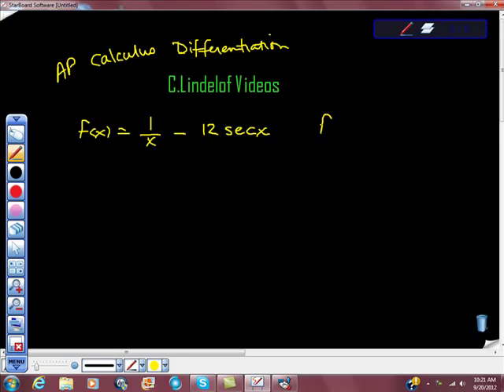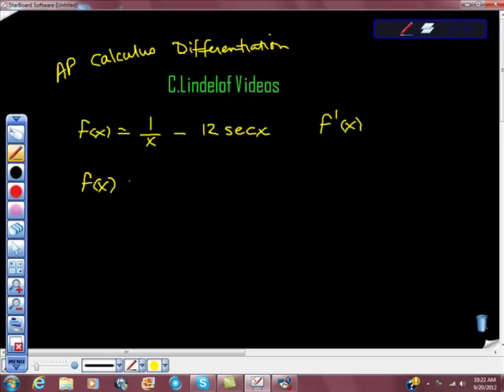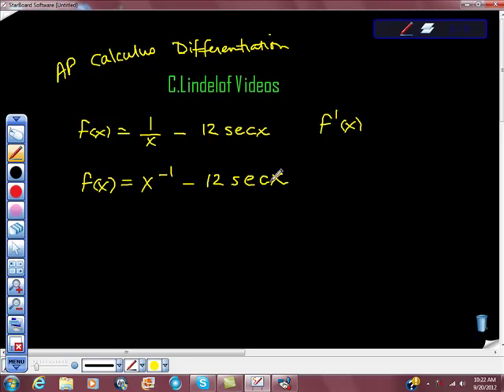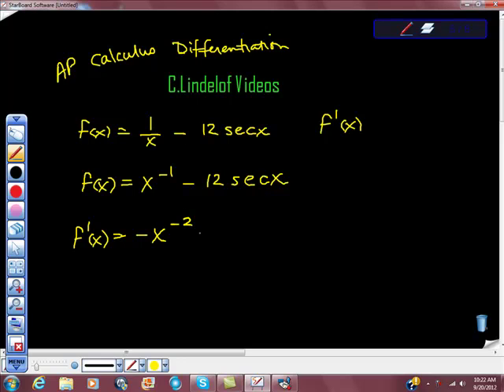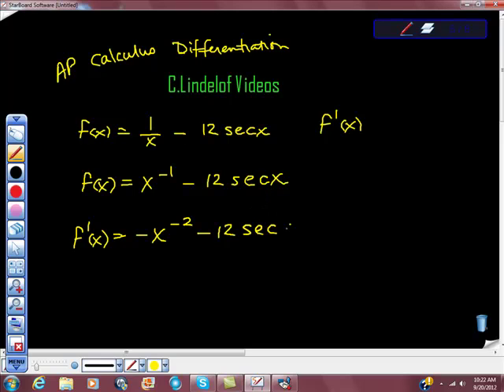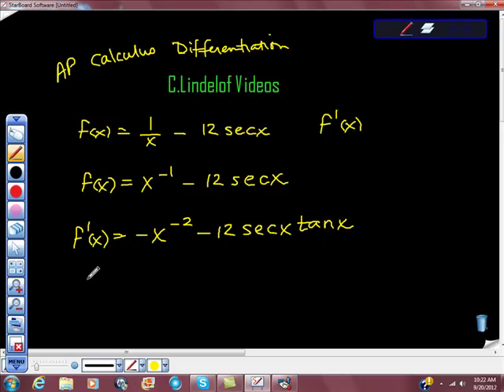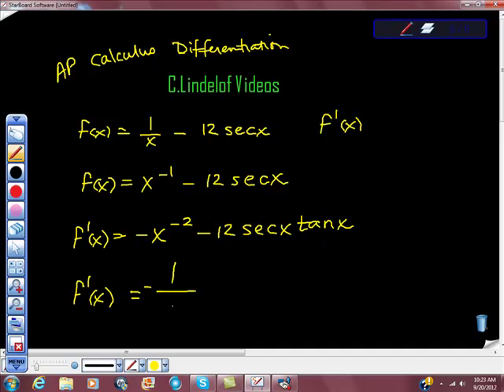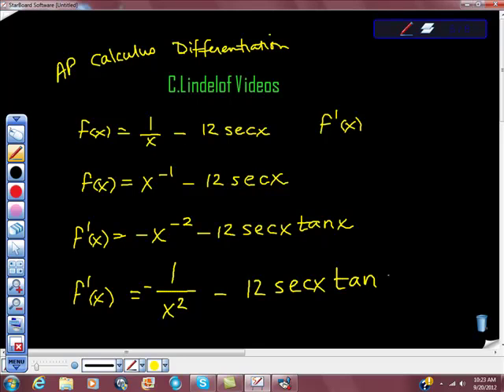AP Calculus Differentiation Trigonometric Functions Multiple Rules